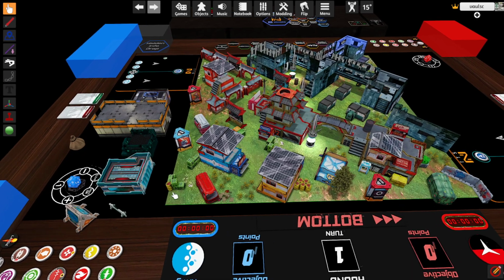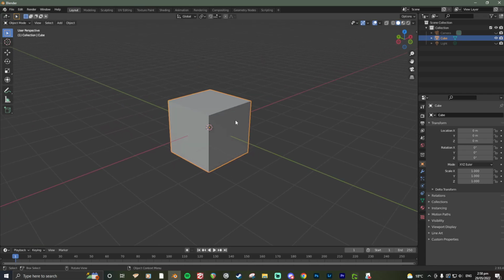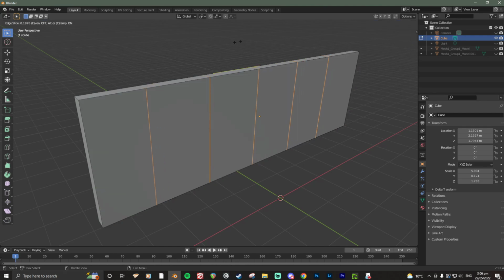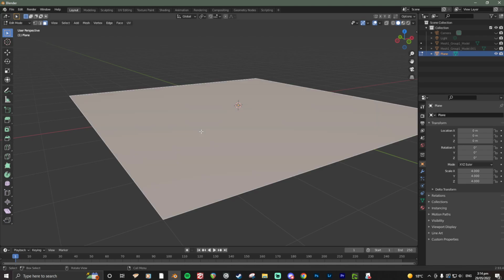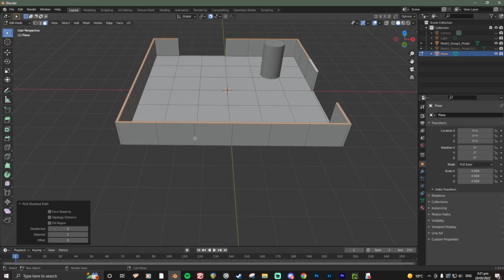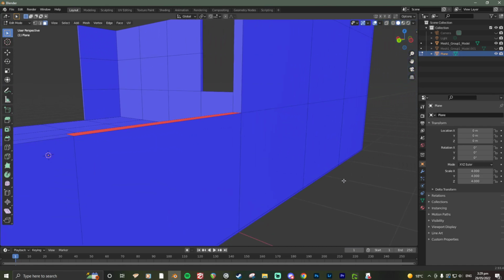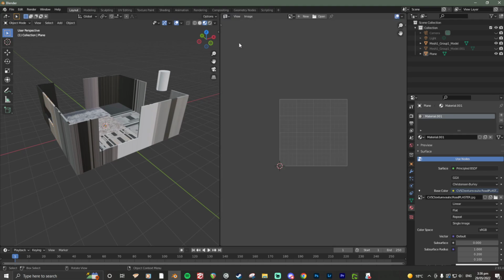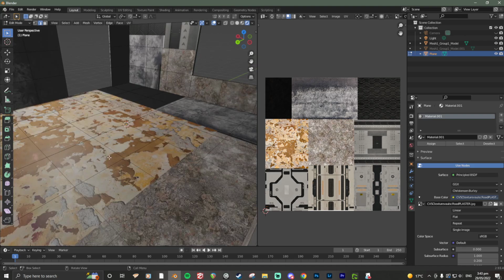How to make wargaming terrain for Tabletop Simulator for free using Blender (infinity the game)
I go through some basics for making terrain for infinity the game in blender, for tabletop simulator.